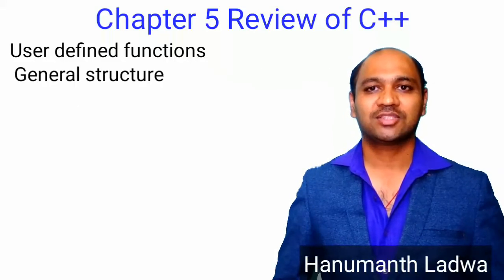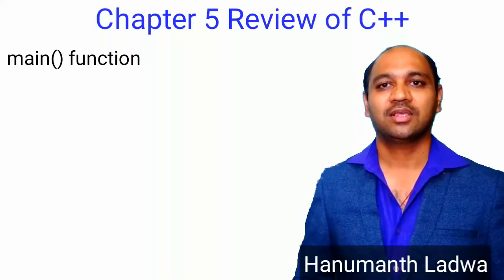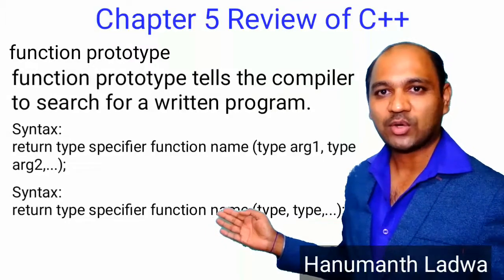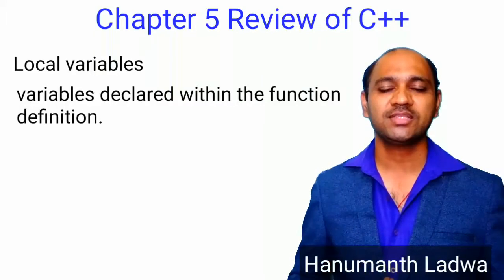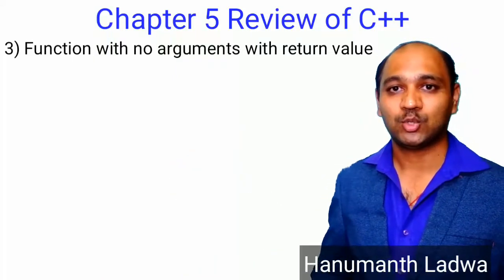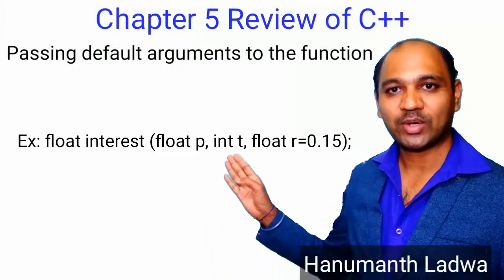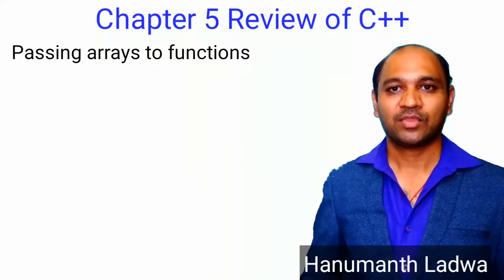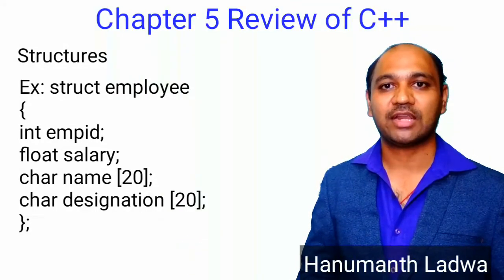Chapter 5 Review of C++ Lecture 5